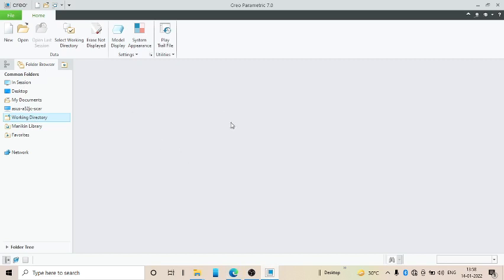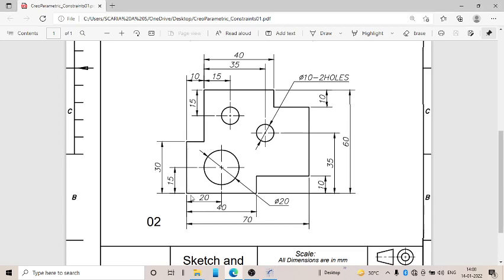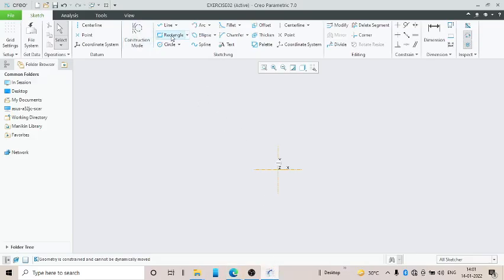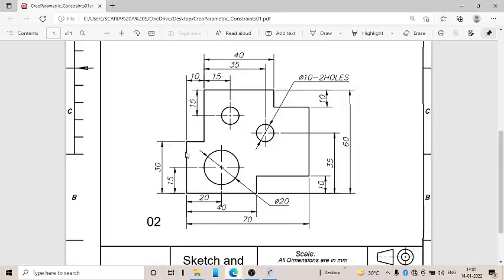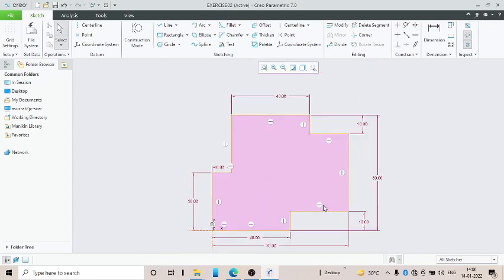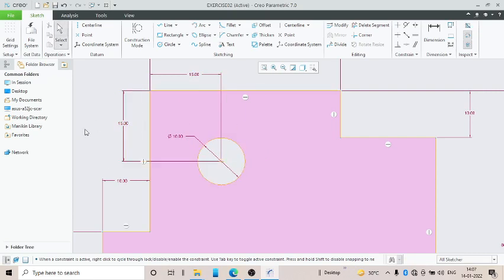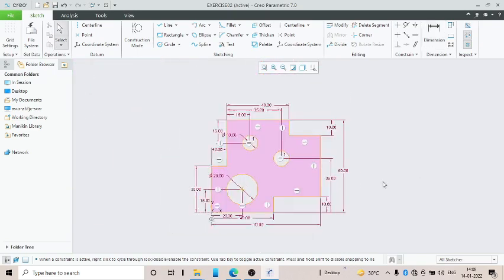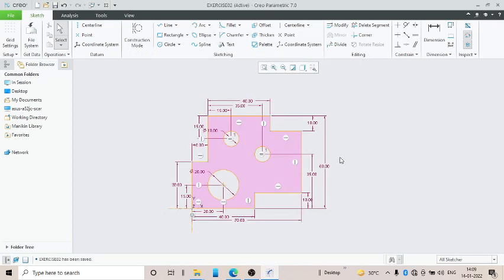Module 01 / Lesson 02 / Sketch and Constraints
Dear viewers,
Please see that the second video also uploaded here. In this video I will be explaining some new concepts in the sketch together with setting the working directory before starting your work.
Hope that this video will clarify some of the doubts which you have came across while watching the first video.
Happy learning to all my viewers.